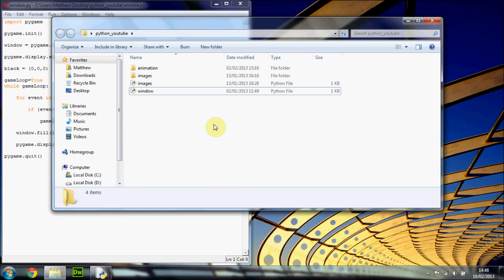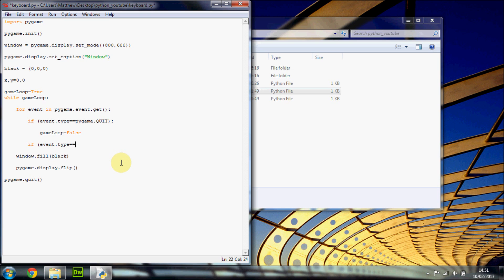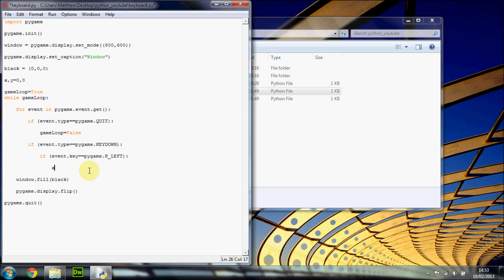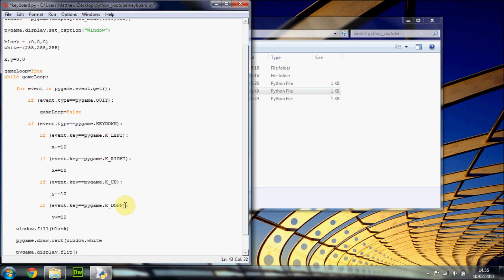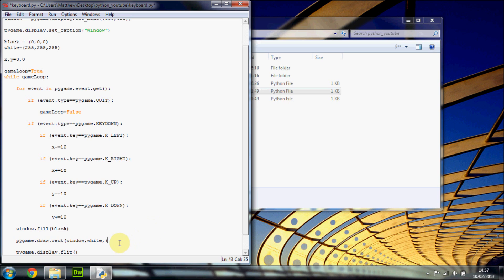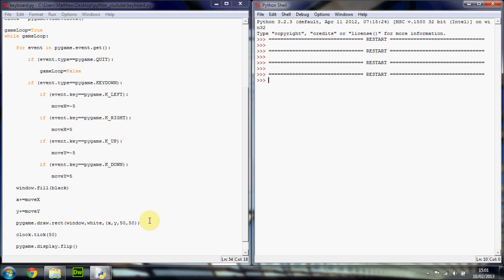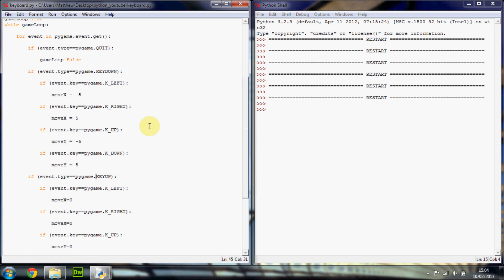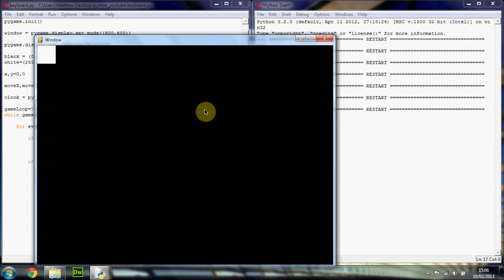Python / Pygame Tutorial 6 - Keyboard Events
This is the next tutorial in my Python / Pygame series. In this video we look at how to move an object around on the screen using the arrow keys on the keyboard. This should be the start of a cool game we will start to make next tutorial!

Code:
import pygame

pygame.init()

window = pygame.display.set_mode((800,600))

pygame.display.set_caption("Window")

black = (0,0,0)
white=(255,255,255)

x,y=0,0

moveX,moveY=0,0

clock = pygame.time.Clock()

gameLoop=True
while gameLoop:

    for event in pygame.event.get():

        if (event.type==pygame.QUIT):

            gameLoop=False

        if (event.type==pygame.KEYDOWN):

            if (event.key==pygame.K_LEFT):

                moveX = -5

            if (event.key==pygame.K_RIGHT):

                moveX = 5

            if (event.key==pygame.K_UP):

                moveY = -5

            if (event.key==pygame.K_DOWN):

                moveY = 5

        if (event.type==pygame.KEYUP):

            if (event.key==pygame.K_LEFT):

                moveX=0

            if (event.key==pygame.K_RIGHT):

                moveX=0

            if (event.key==pygame.K_UP):

                moveY=0

            if (event.key==pygame.K_DOWN):

                moveY=0

    window.fill(black)

    x+=moveX
    y+=moveY

    pygame.draw.rect(window,white,(x,y,50,50))

    clock.tick(50)

    pygame.display.flip()

pygame.quit()